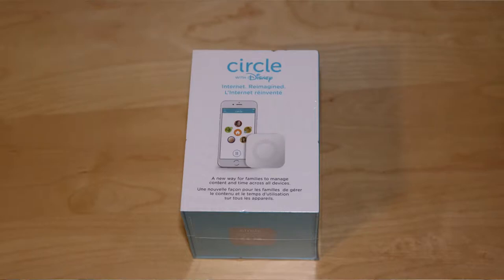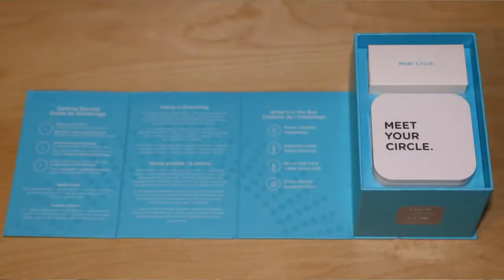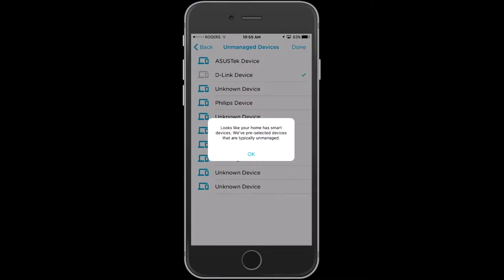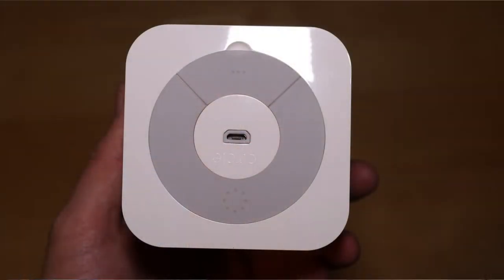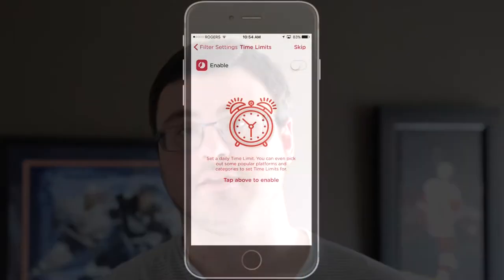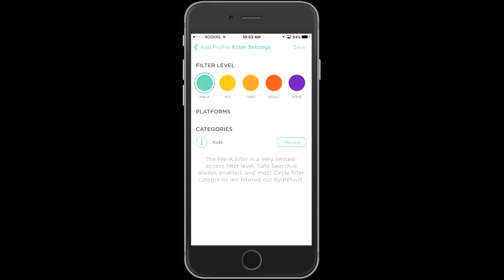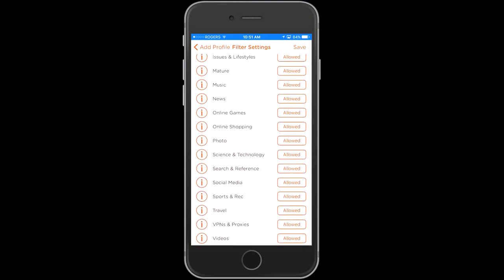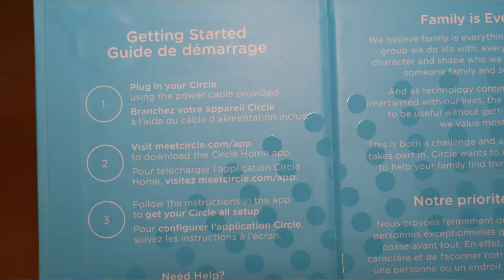What Is Circle With Disney?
I've been getting a number of questions about Circle With Disney.  What is Circle With Disney?  What does Disney Circle do?  How does Circle with Disney work?  No matter what the answers to these questions, it's no doubt that Circle With Disney has found a bit of a sweet spot in the Home Automation market.

In this video I answer all of those questions and more.  It's a quick video that details what Circle With Disney does and a little bit about how it goes about doing so.  Essentially, Circle manages your family's time and activities on your home network and your home's devices.

Circle is a home automation device that will be part of many smart homes and will help you manage tablet, phone, Netflix, and TV time.

Brian